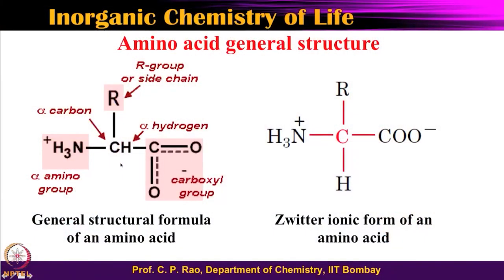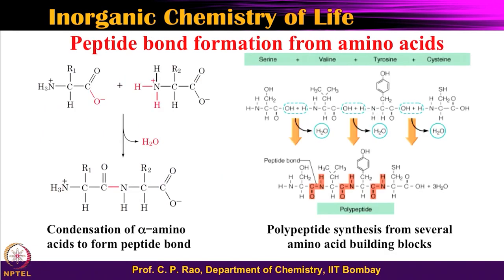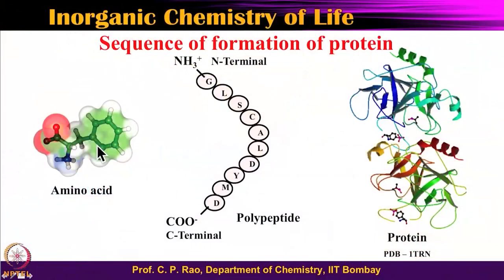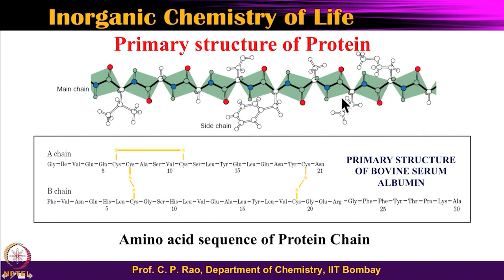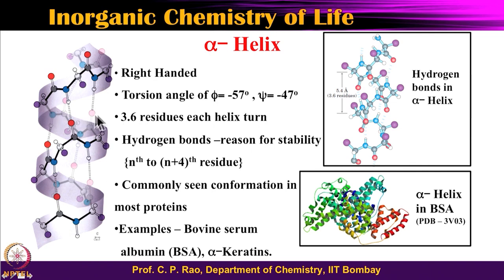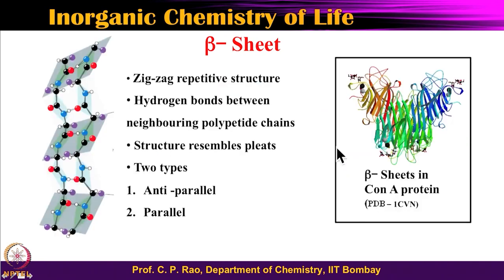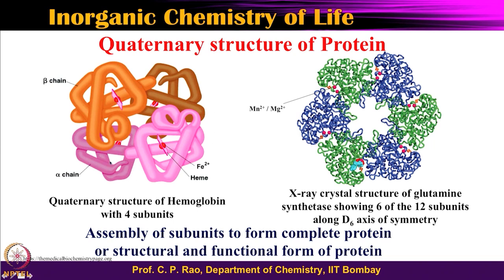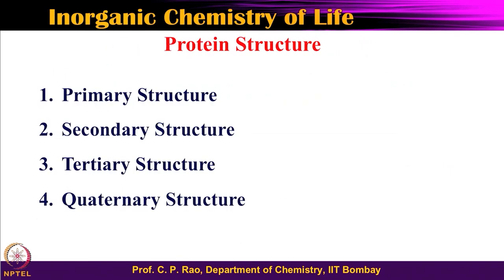Amino acids, peptides & proteins - An introduction.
Subject: Chemistry